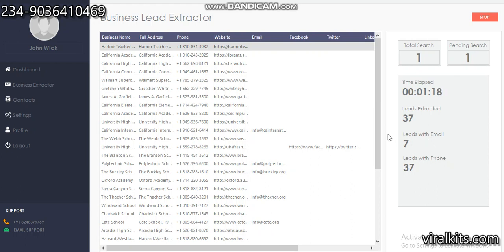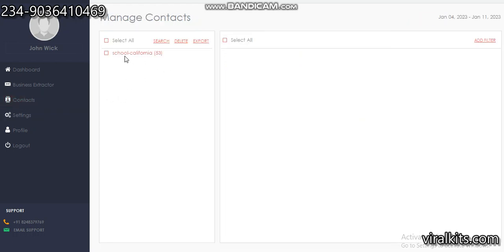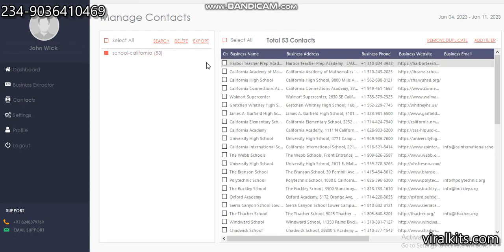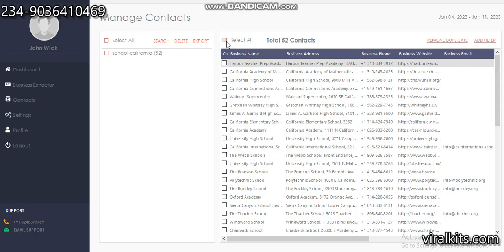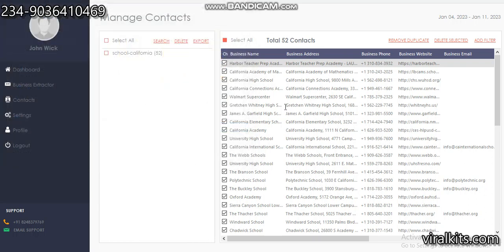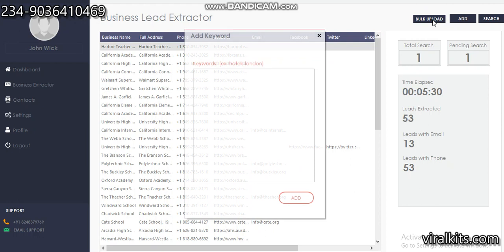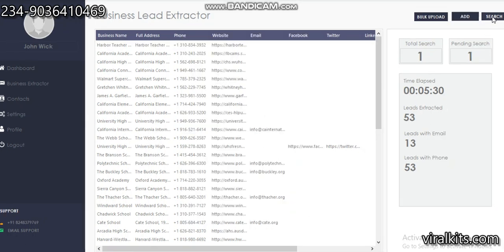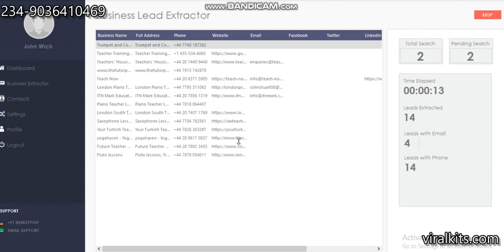How To Extract Business Leads | RS Lead Extractor Targeted Business Leads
A must-have business lead generation tool used primarily by marketing consultants for businesses quickly looking to find best leads for their companies.

RS Lead Extractor Ultimate helps you to search and extract thousands of business leads live from web which captures Business name, Address, Phone, Website, Email and Social profiles. It is a must have software for anyone who would like to target businesses.
The new RS Lead Extractor Ultimate helps you to search and extract unlimited business leads live from web
which captures Business name, Address, Phone, Website, Email and Social profiles
RS Lead Extractor Ultimate helps you to generate thousands of business leads just like that from web real-time which captures Business name, Address, Phone, Website, Email and Social profiles.
 Anyone new can start earning with this. It's really simple and easy.